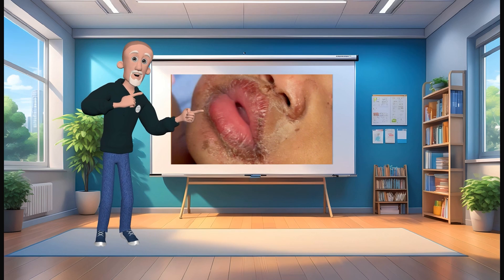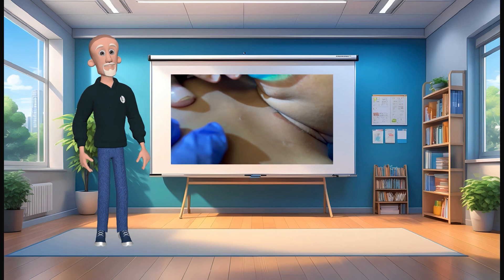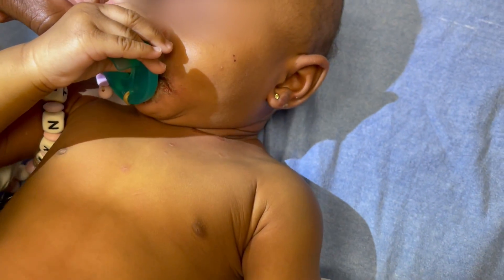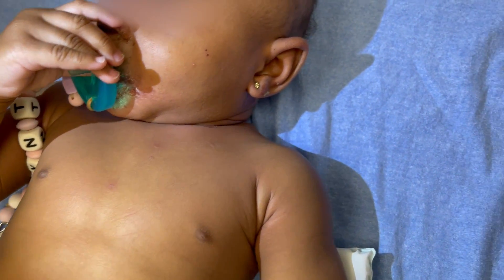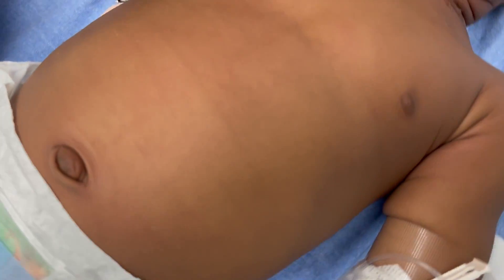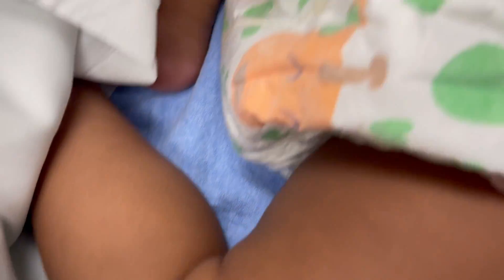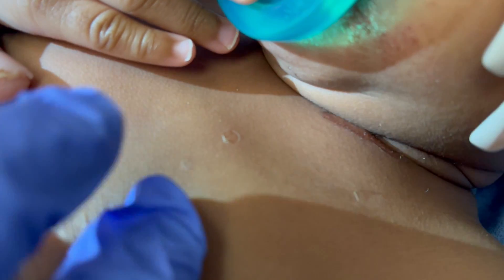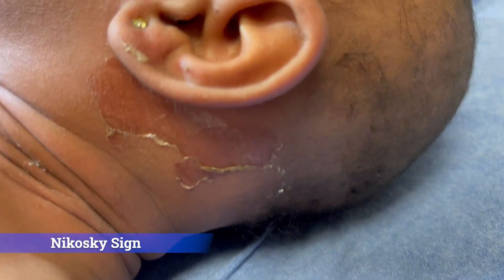Staphylococcal Scalded Skin Syndrome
In this video we present a young patient with staphylococcal scalded skin syndrome.